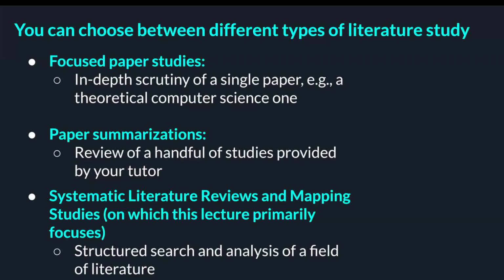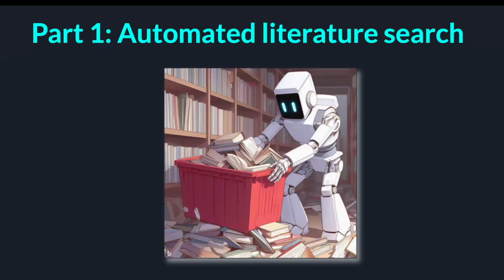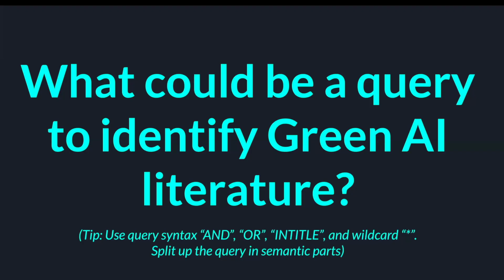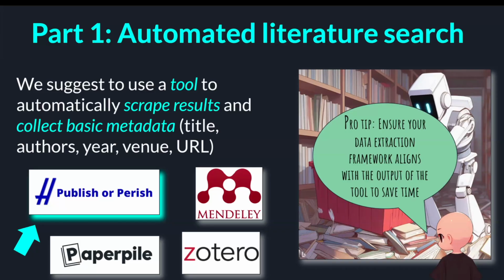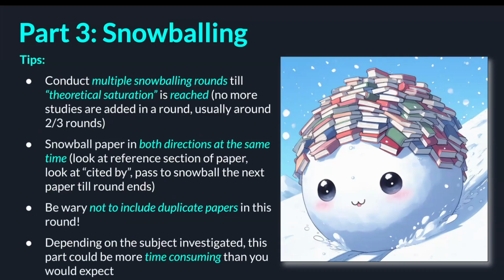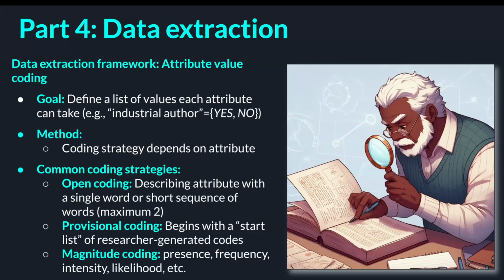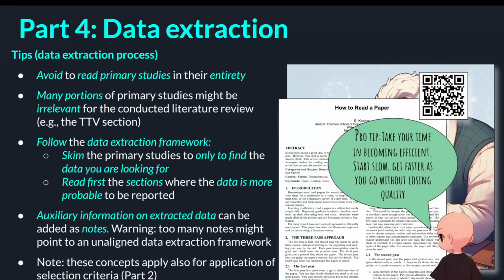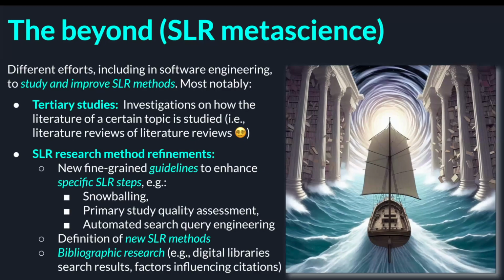Guest Lecture on "Pragmatic Systematic Literature Reviews by Roberto Verdecchia (2025)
Lecture Series
Vrije Universiteit Amsterdam